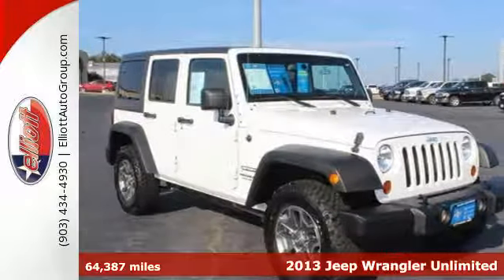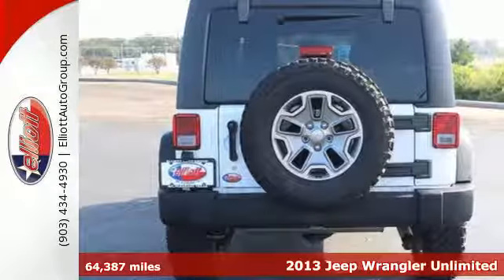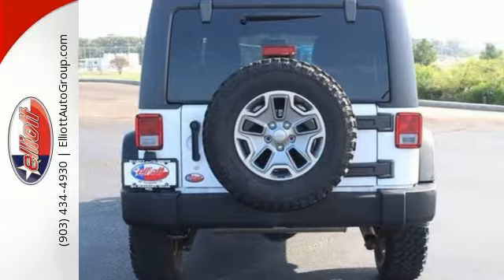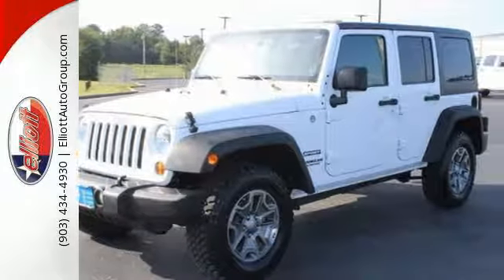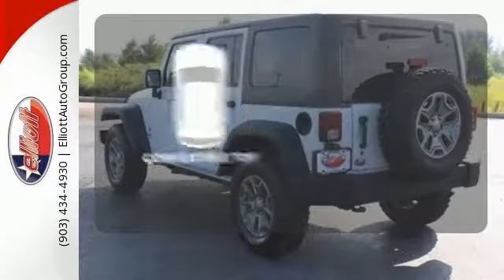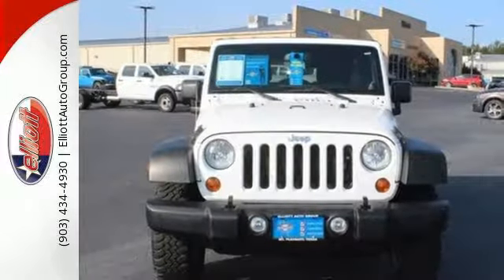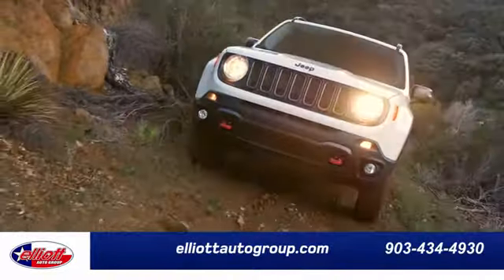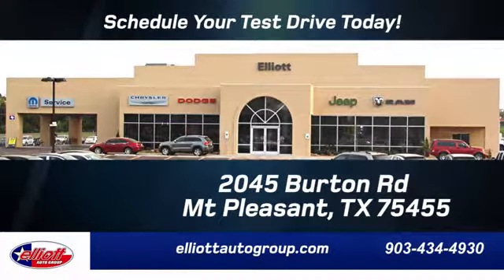Used 2013 Jeep Wrangler Unlimited Mt Pleasant TX Sulphur Springs, TX C9511A - SOLD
Year: 2013
Make: Jeep
Model: Wrangler Unlimited
Trim: Sport
Engine: 3.6L V6
Color: Bright White Clearcoat
Mileage: 64387
Stock #: C9511A
VIN: 1C4BJWDG4DL547275

Address:
2045 Burton Rd.